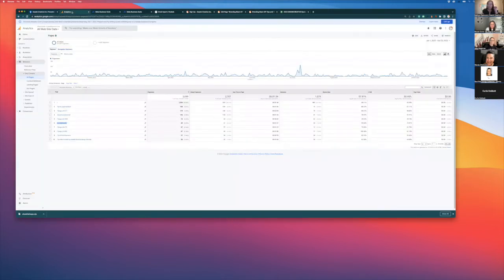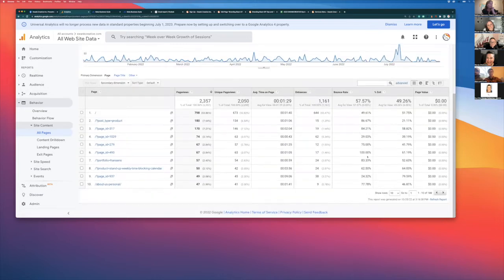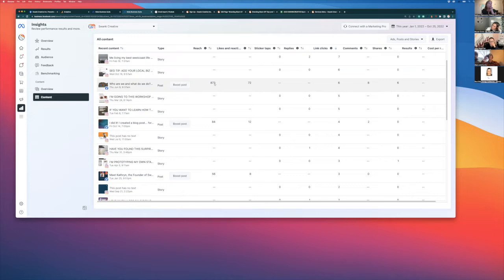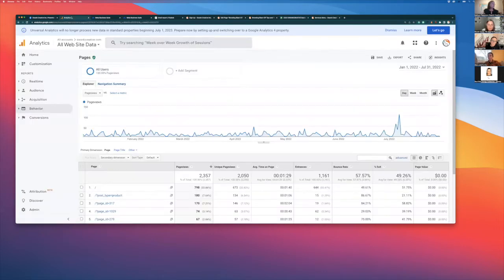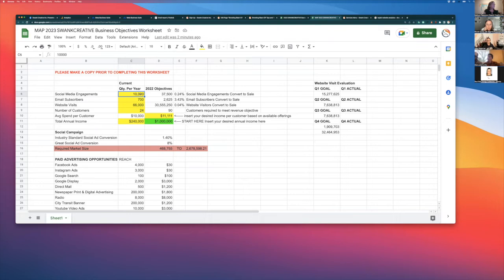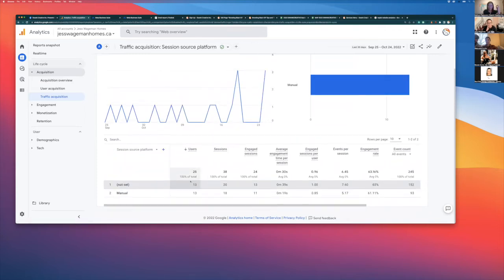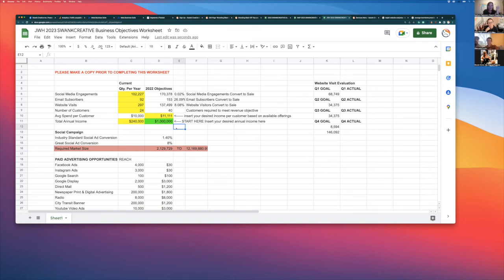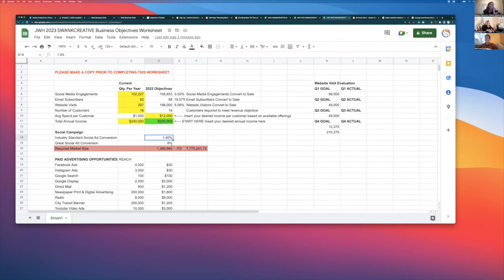October 2022 | Digital Marketing Happy Hour with Kathryn Pascuzzo from Swank Creative Inc.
Swank Creative Inc. empowers entrepreneurs with elevated design and effective marketing solutions. Our passion is to dive deep into your business and get curious about your current offerings. Then we use informed metrics to stop what isn't working for you and focus on amplifying what is, bringing real results that take your business to the next level.